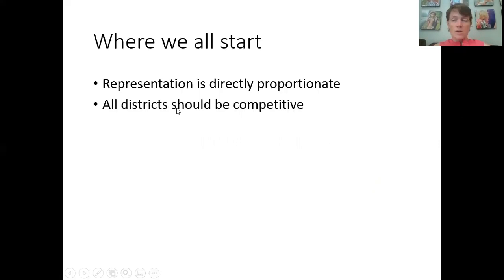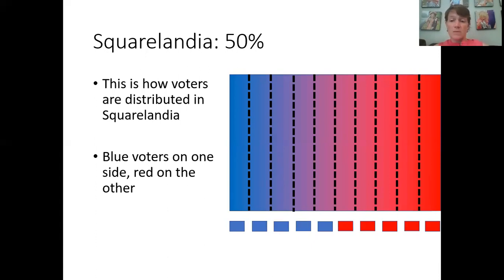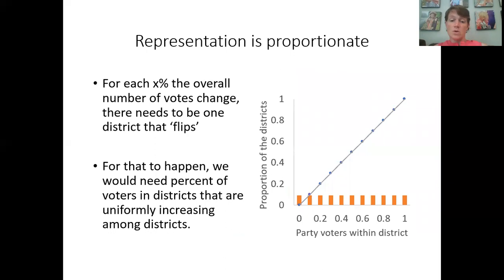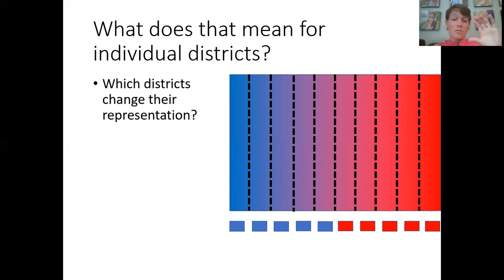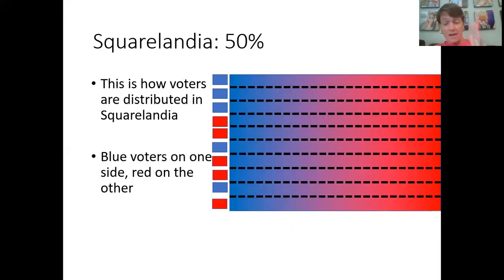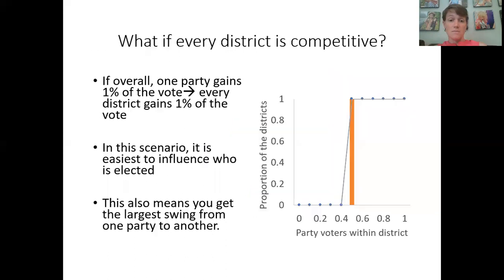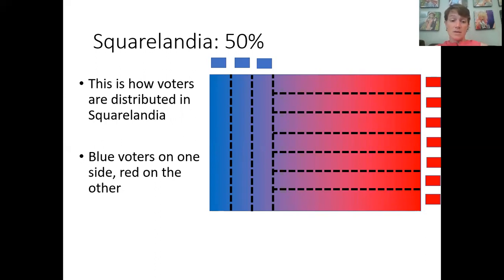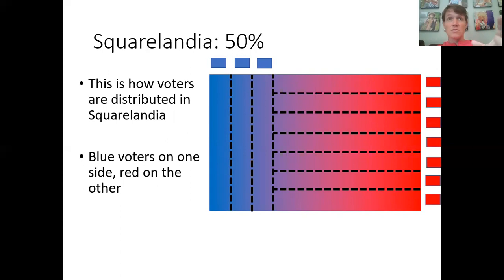Redistricting in laymans terms: First Presentation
Talking about the impact of proportionate representation and highly flippable districts